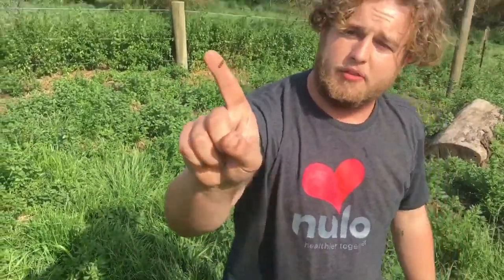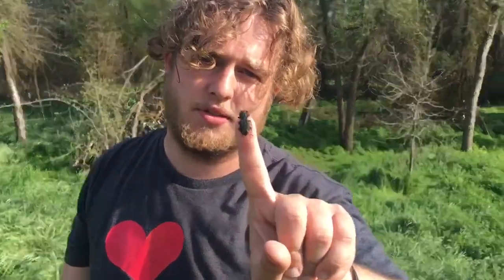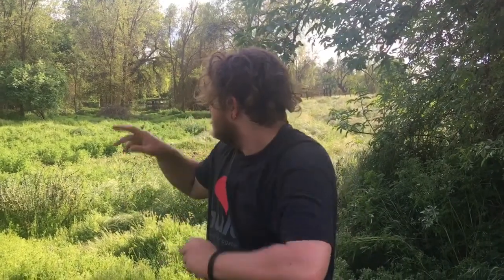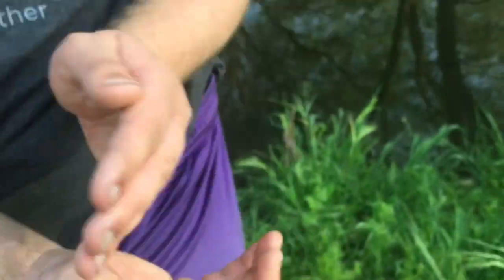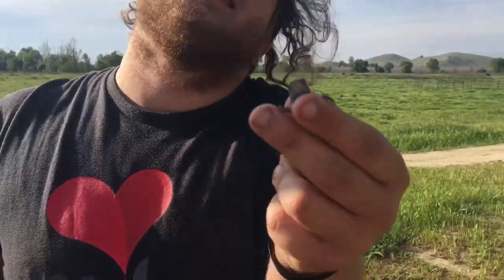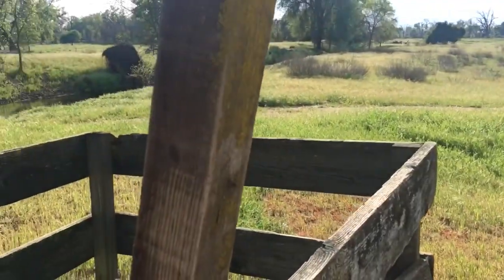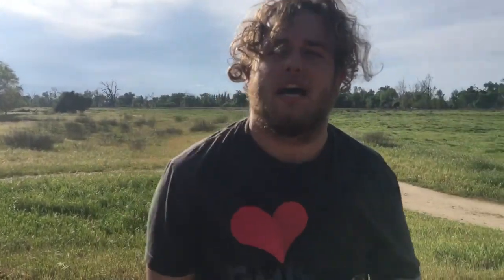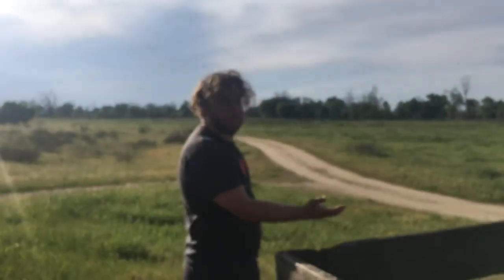Herping Friday’s kick off video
Come along on this awesome ride of herping! I hope you all enjoy this video :)